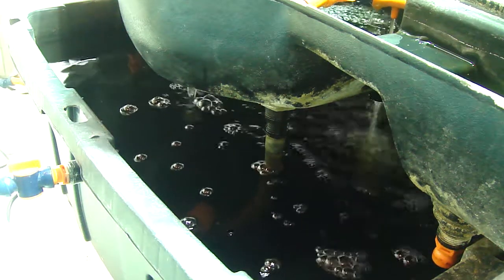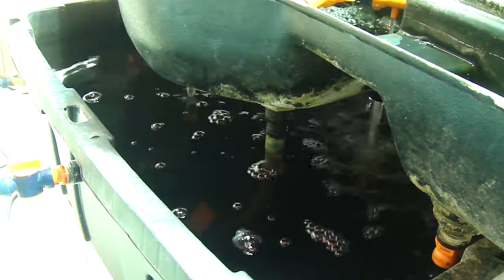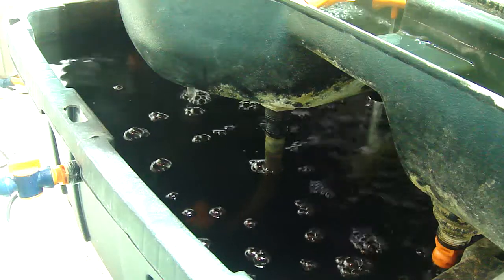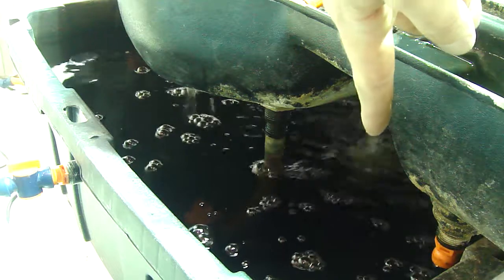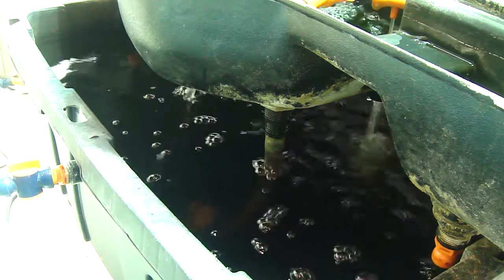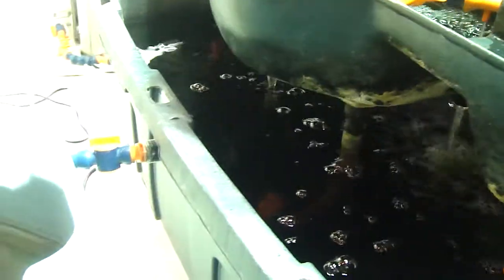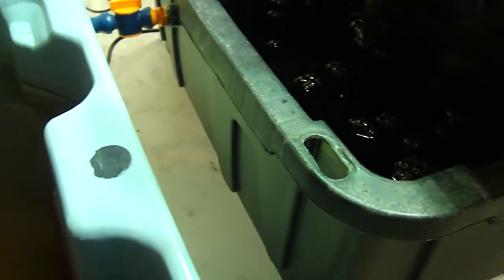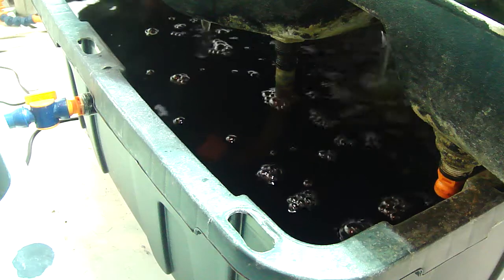High pressure, high ppm aeroponics in the TreeFrog by Multiponics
This video shows the brain circulation and dual reservoirs capable with the TreeFrog convertible growing system. Notice the slow trickle of NFT dripping out of the orange drain in the bottom right corner. Multiponics.com

Multiponics.com